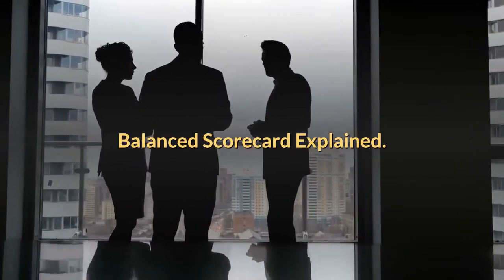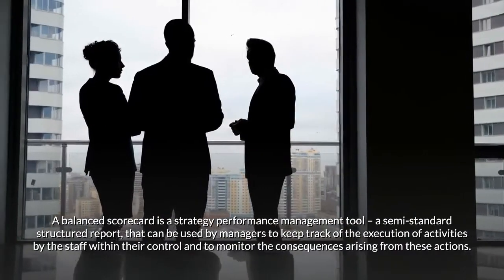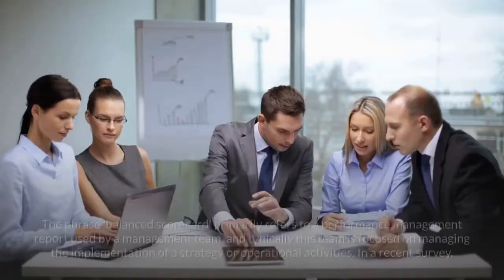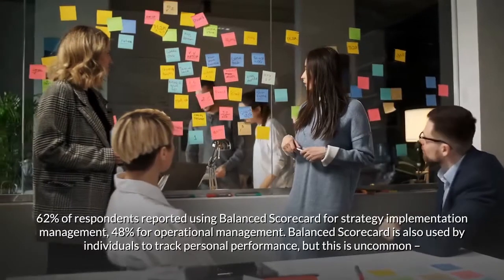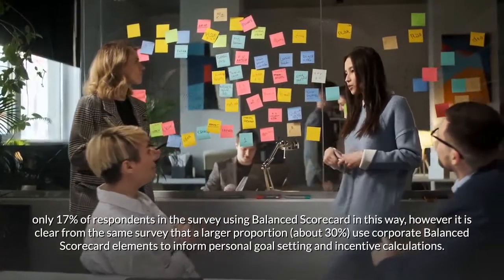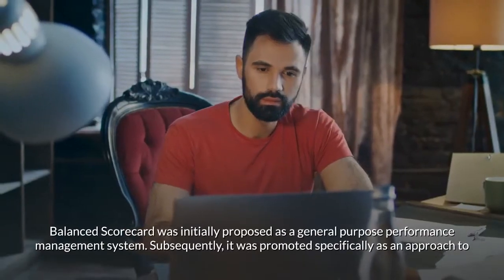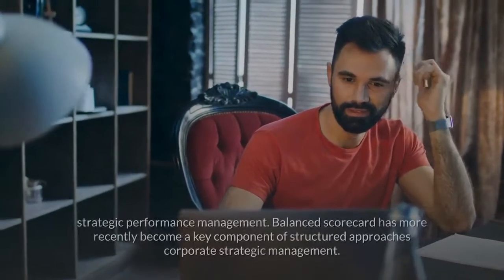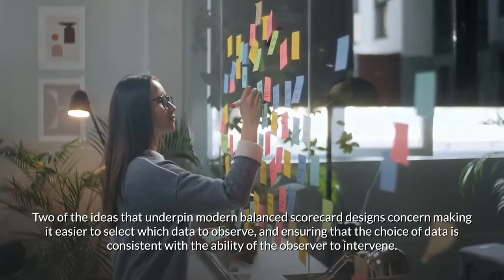Balanced Scorecard Explained | Management & Business Concepts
Discover what is Balanced Scorecard.
Get Business Related Freebies:
► Free books from Amazon, any topic. Business, Fiction and Nonfiction: